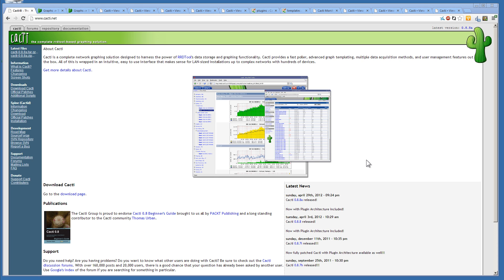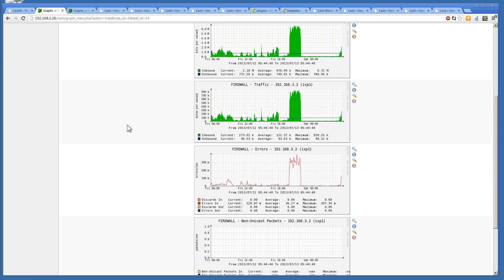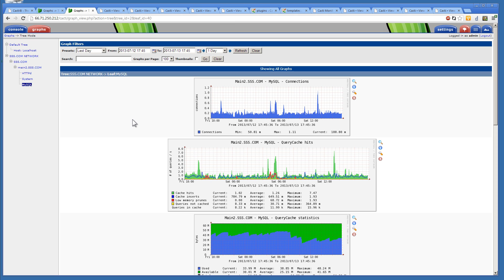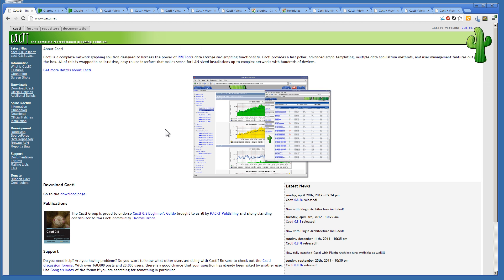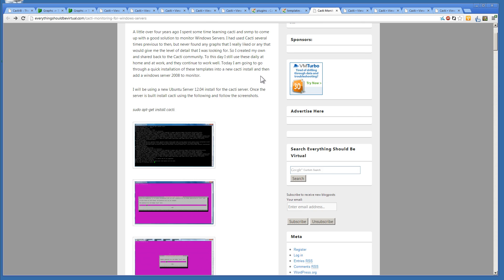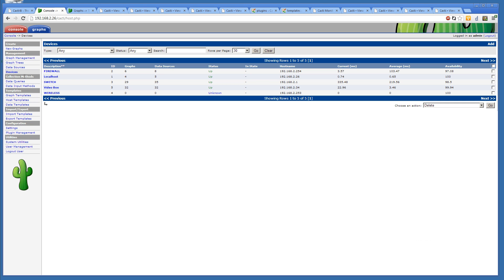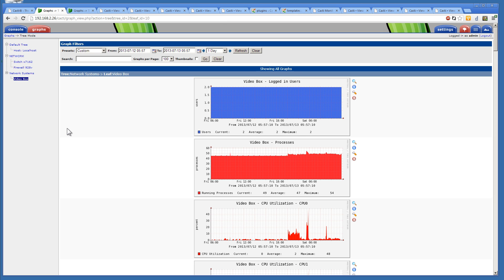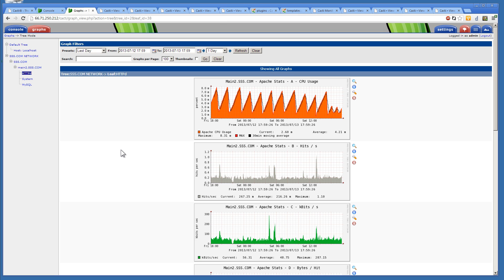Cacti SNMP Graphing Introduction basics and example on usage and monitoring settings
Check us out at the following: (like us, follow us, stalk us)